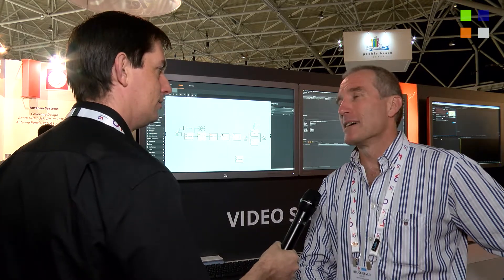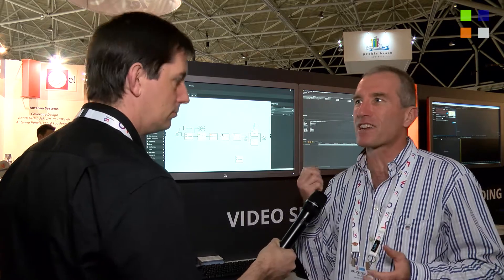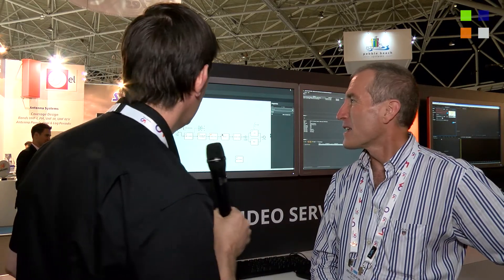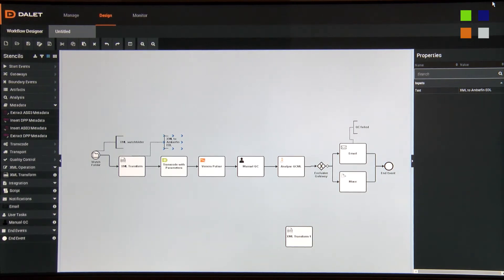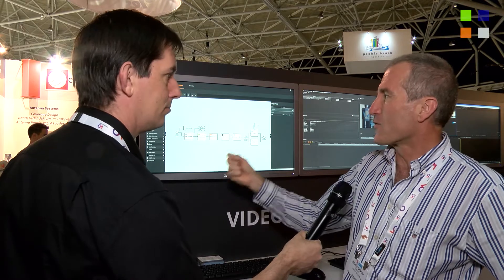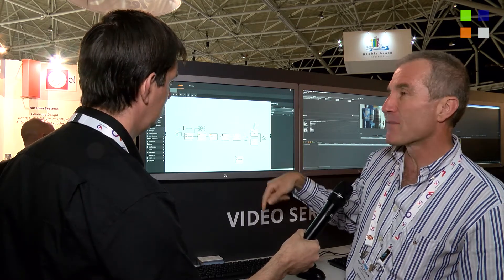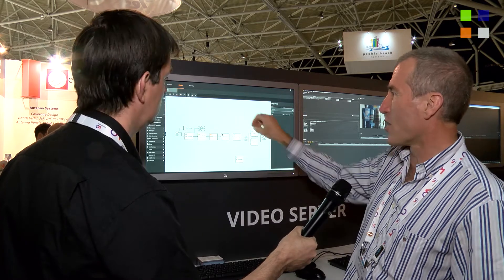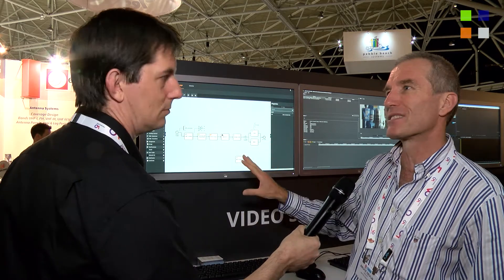Dalet at IBC 2015 by Kitplus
Bruce Devlin talks about Dalet AmberFin major new release at IBC 2015.